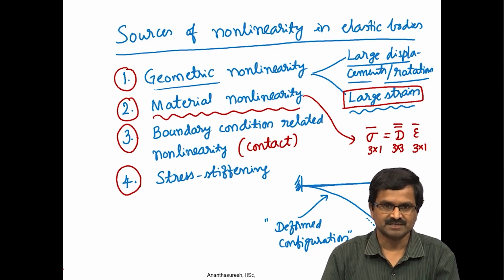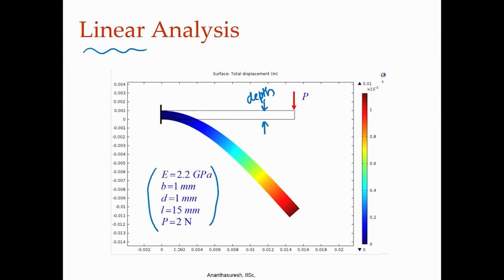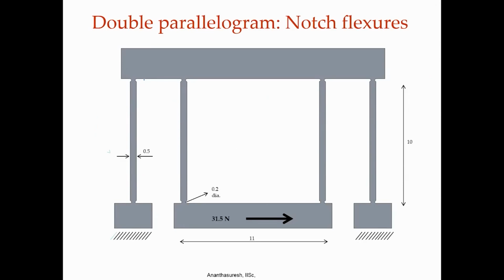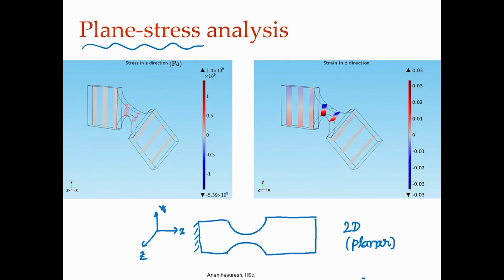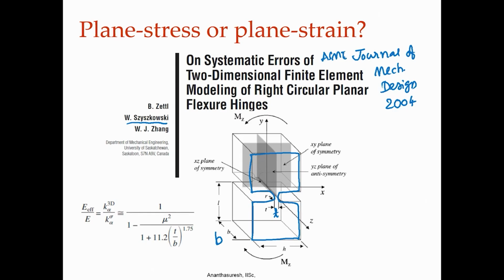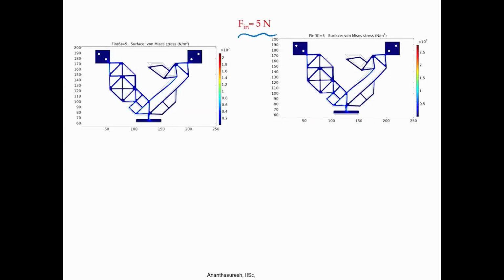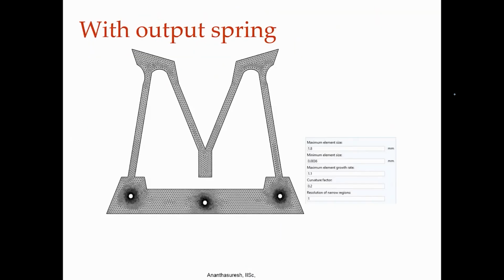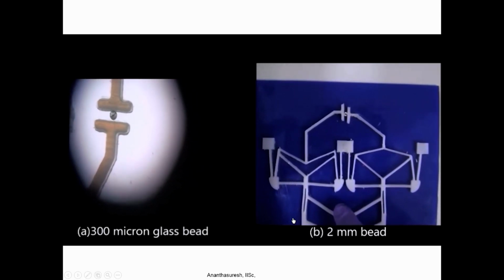Lec12: Subtleties in finite element analysis: geometric nonlinearity and contact